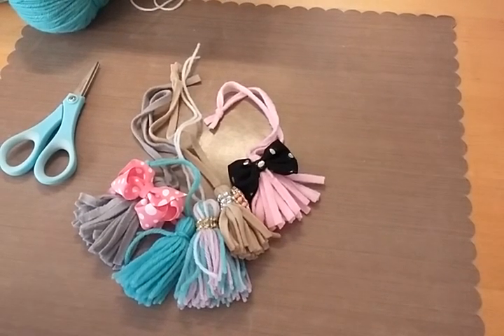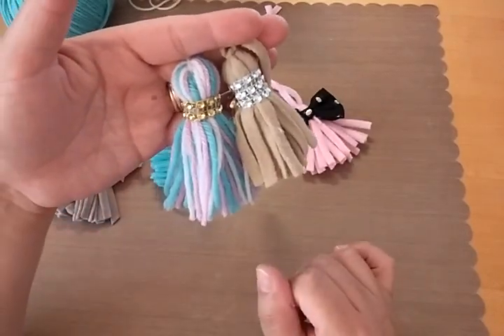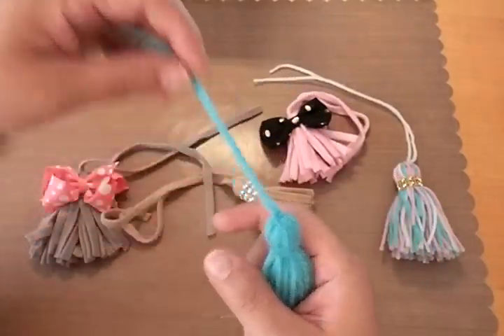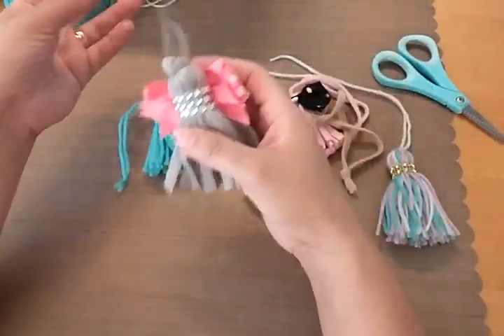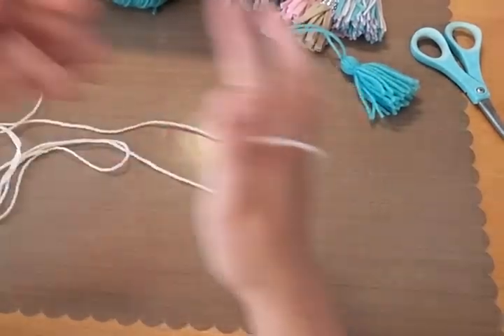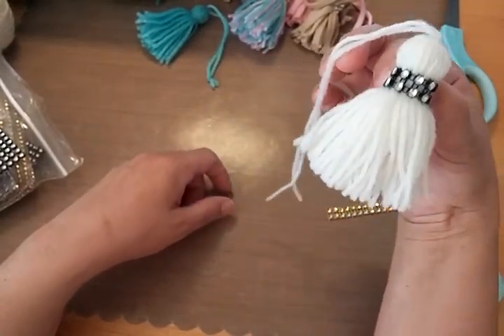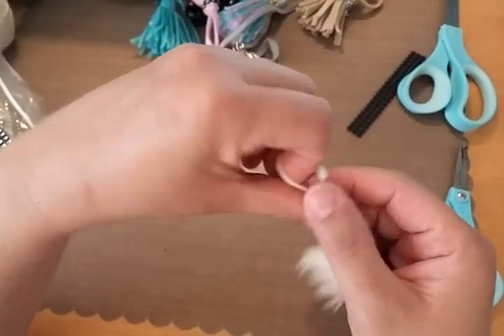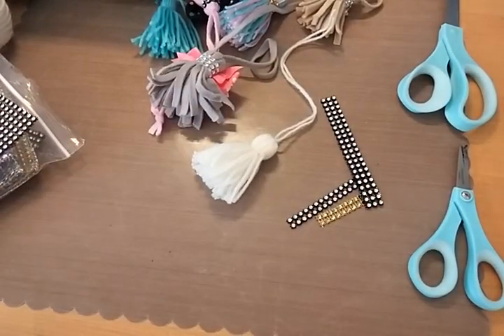Super Quick And Easy Yarn Tassel Tutorial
All you need is Yarn and Scissors.